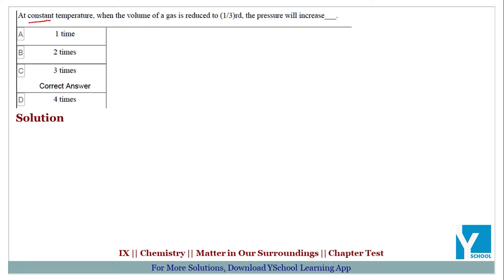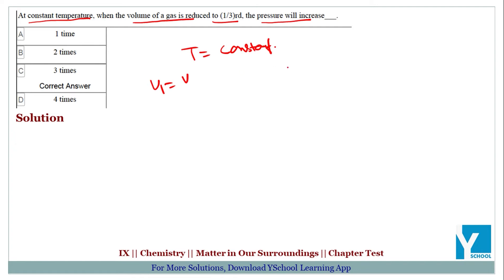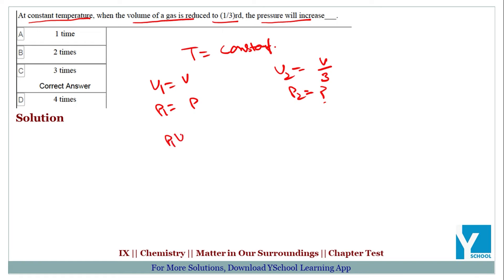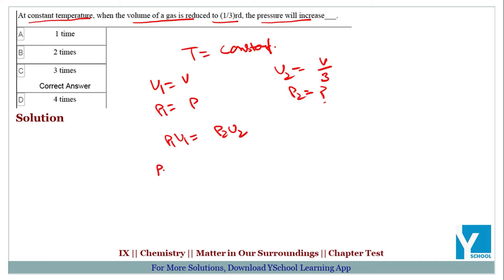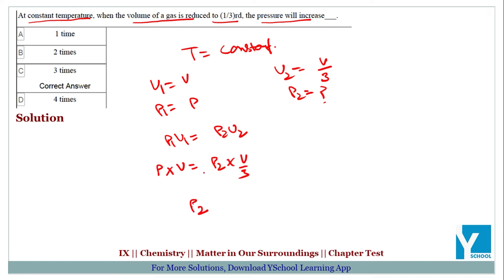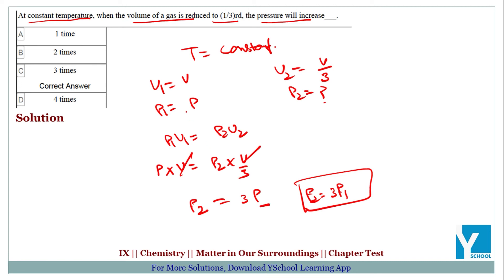QID 29886 Class 9 Chemistry CT Ch Test Matter in Our Surrounding Q 15